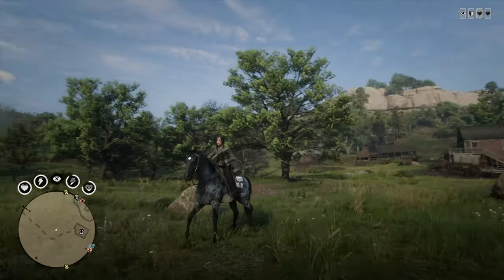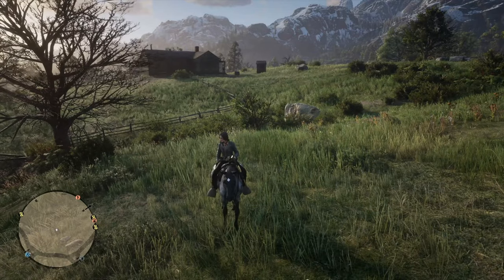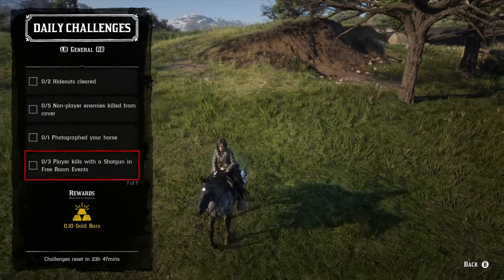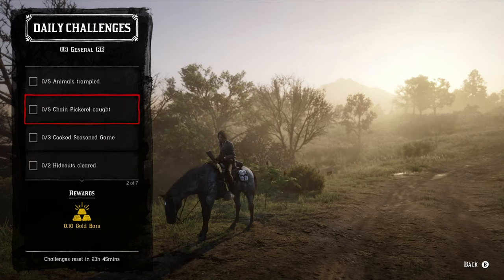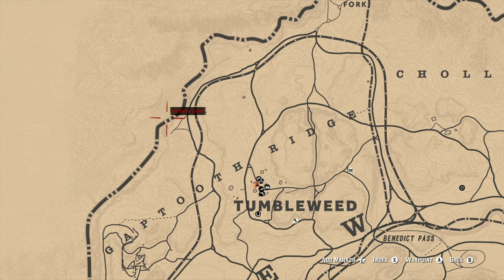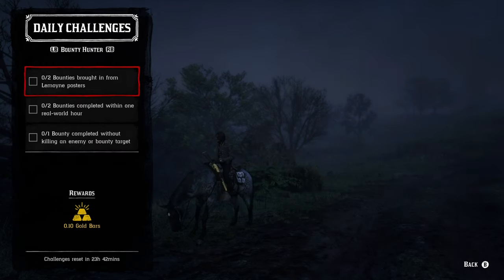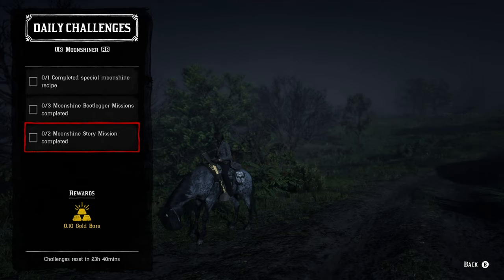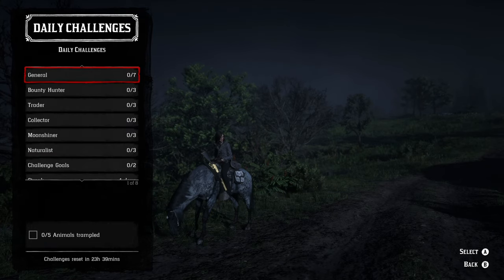January 31 Red Dead Online Daily Challenges & Madam Nazar Location - Complete RDR2 Daily Challenges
January 31 2021 Red Dead Online Daily Challenges & Madam Nazar Location - Complete RDR2 Daily Challenges